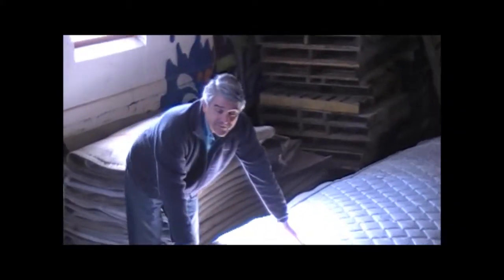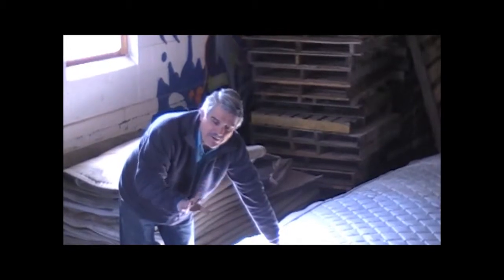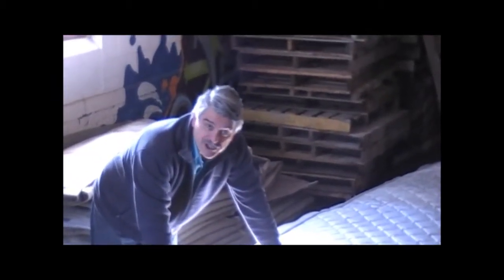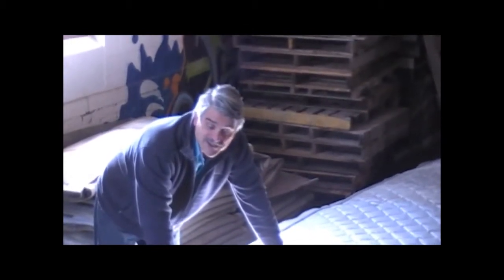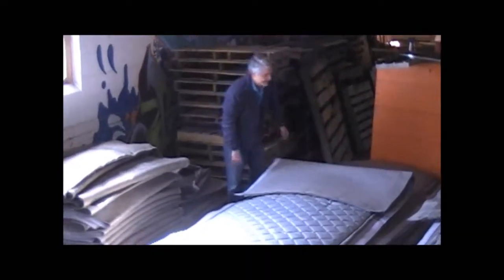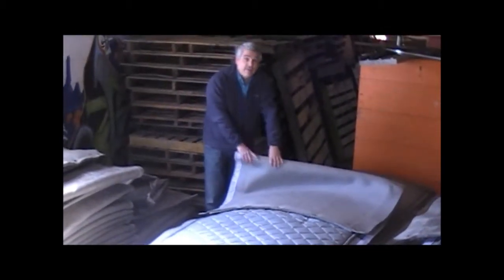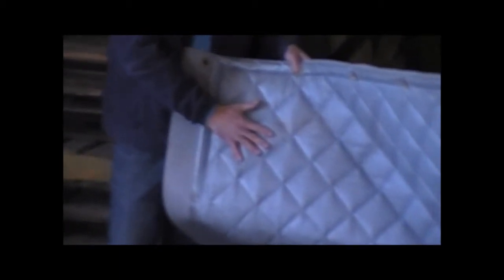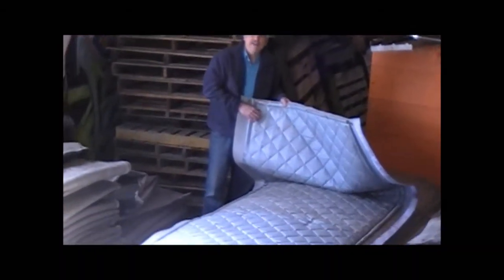65% Off Recycled Noise Blanket Video BBC 13X Low Res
Recycled Noise Barrier Blanket
65% Off The Cost of New
BBC-13x-2"